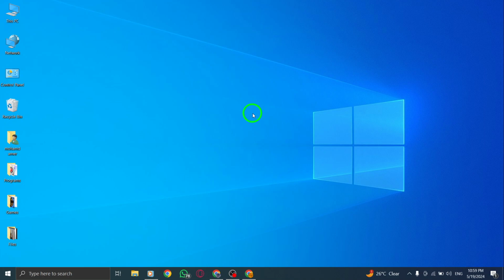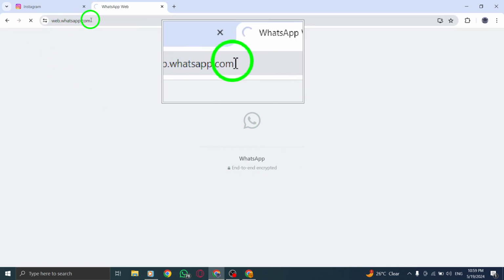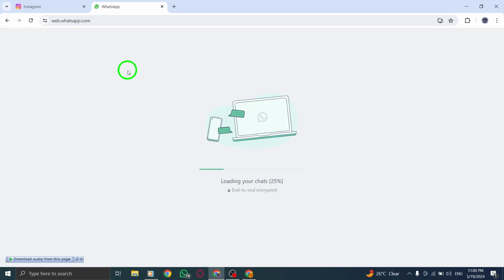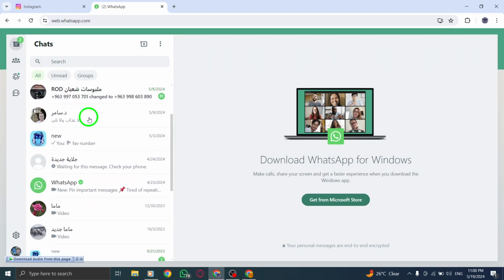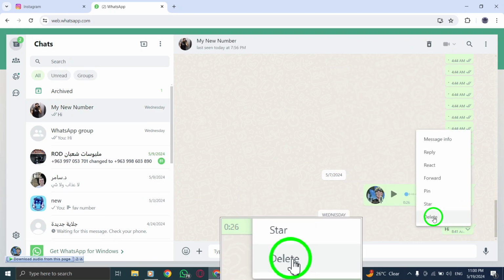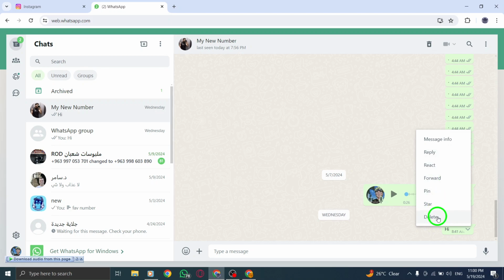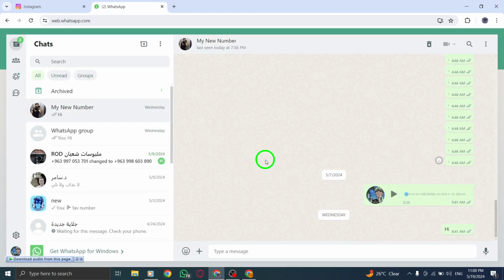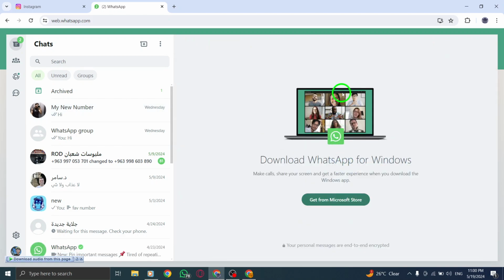How To Delete A Message On WhatsApp Chat On PC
Learn how to delete a message on WhatsApp Chat on PC with these steps:

1- On your computer, go to WhatsApp.com
2- Find the conversation and the message.
3- Tap and hold the message.
4- Optionally, select more messages to delete multiple messages at once. - Delete for Everyone

Discover the simple process of deleting messages on WhatsApp Chat from your PC. Follow these steps to efficiently manage your WhatsApp conversations and delete messages with ease. Watch the tutorial now for a step-by-step guide on deleting messages on WhatsApp Chat.